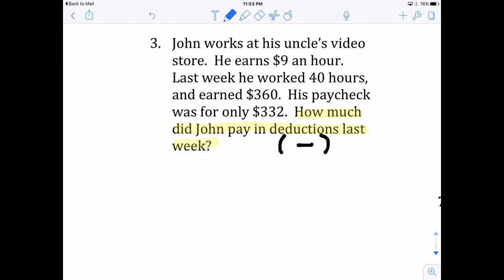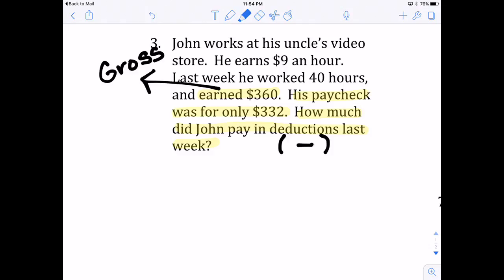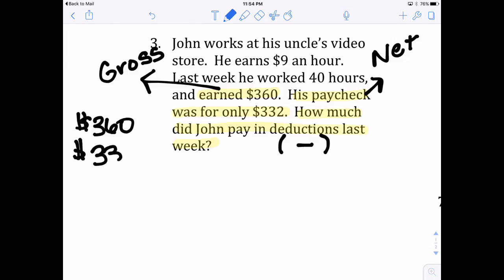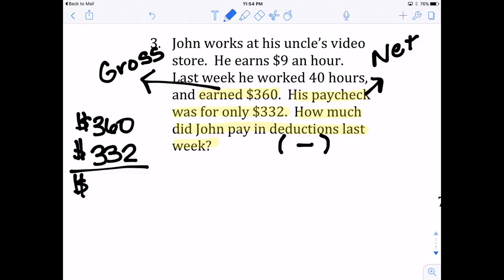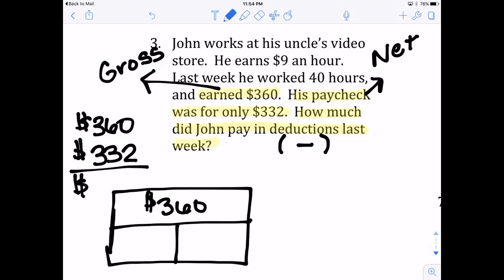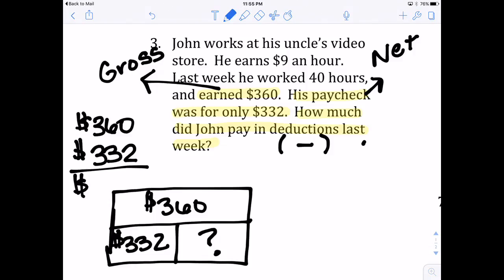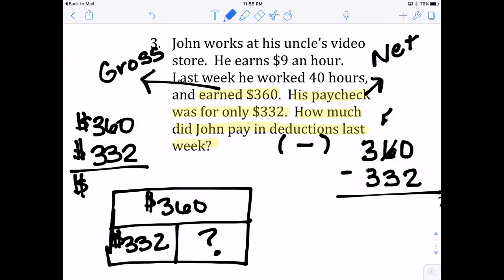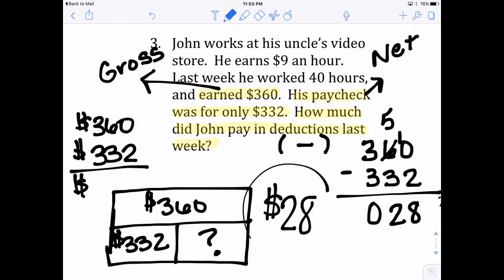Gross Pay, Net Pay, Deductions